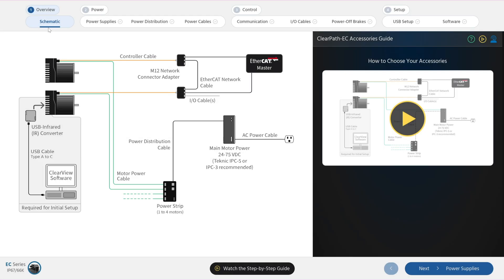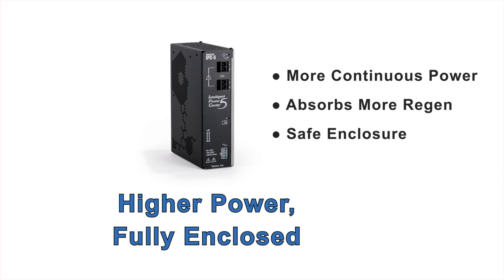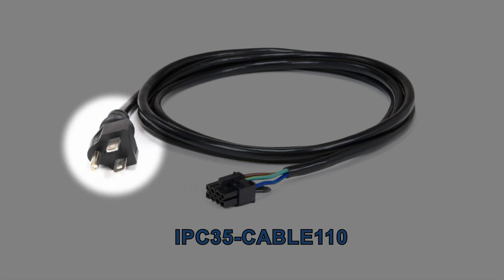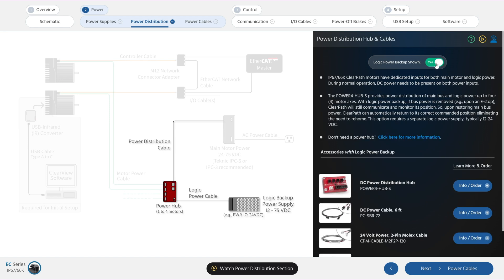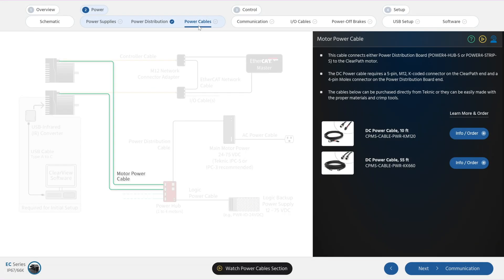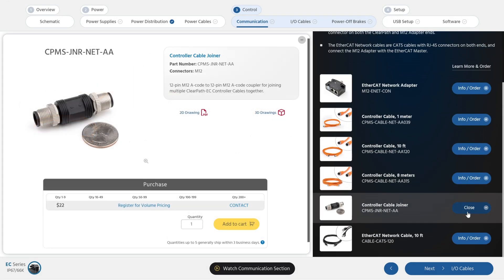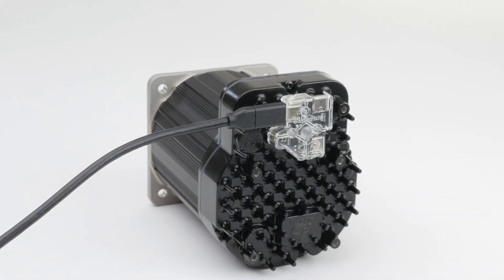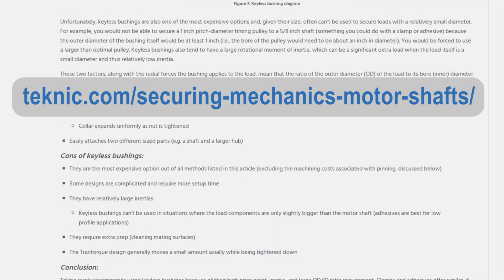ClearPath EtherCAT Servo Fractional HP Accessories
Thinking about buying a fractional HP ClearPath EtherCAT servo system? Watch this video to understand what accessories are required and to learn more about optional accessories.

The accessories needed to get started with your ClearPath motor will depend on the specific product line being used (ClearPath series, integral or fractional HP, IP rating, etc.). Please visit the Accessories Guides on Teknic’s website for help finding the appropriate accessory information and video for your application